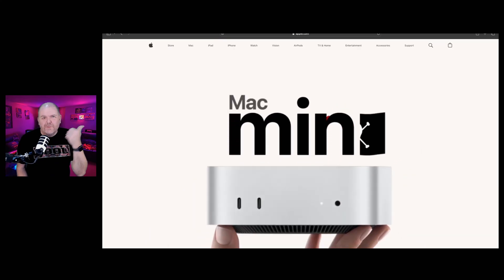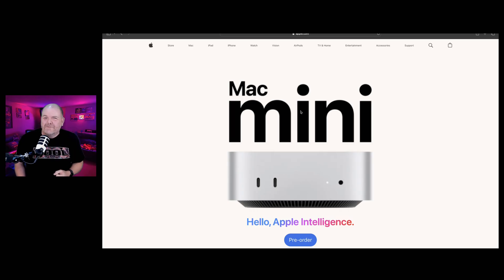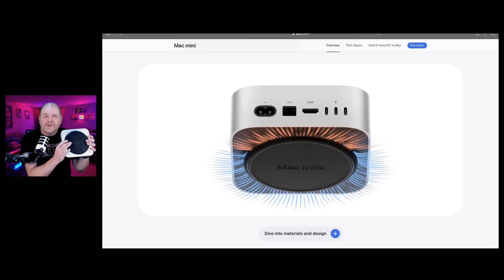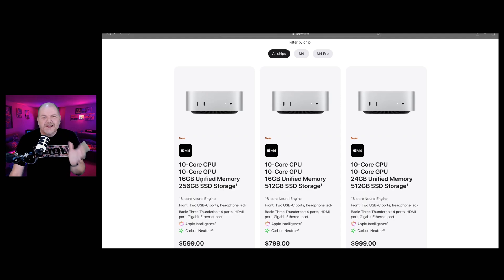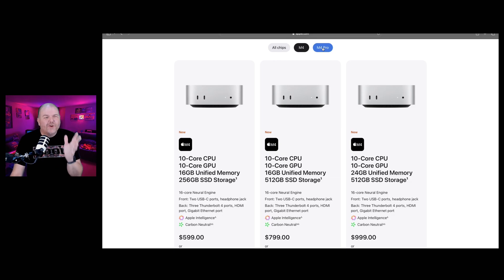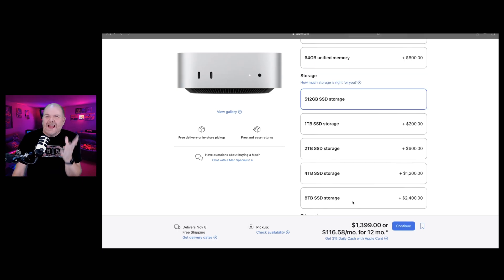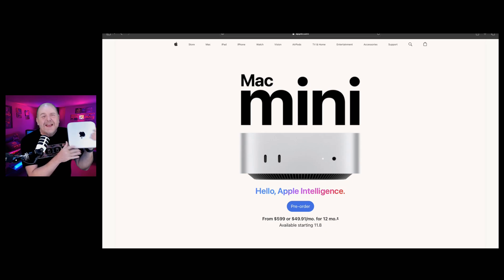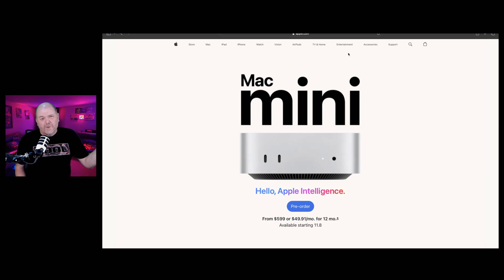Small Size, Big Power? | Mac mini M4